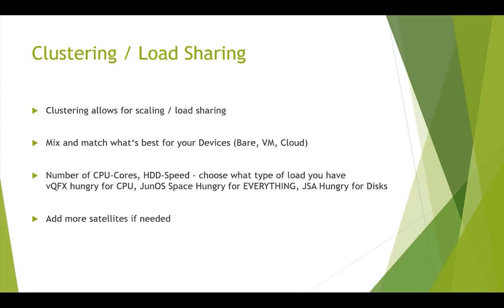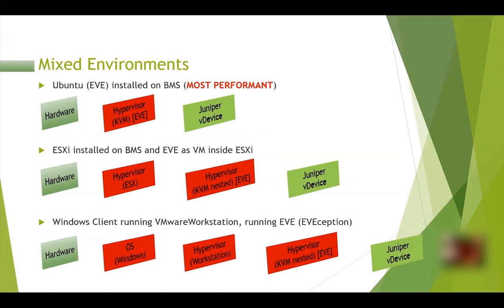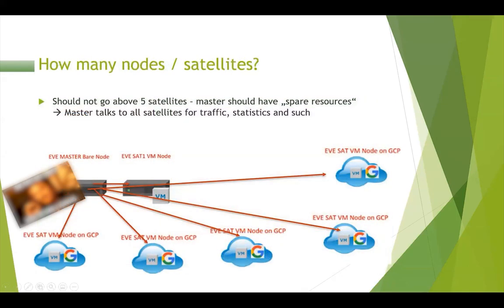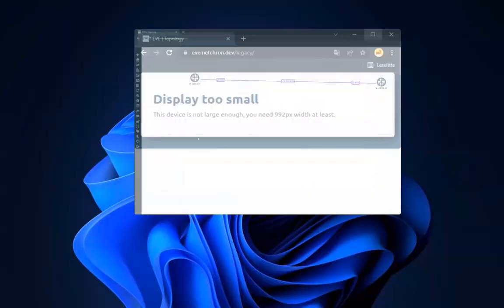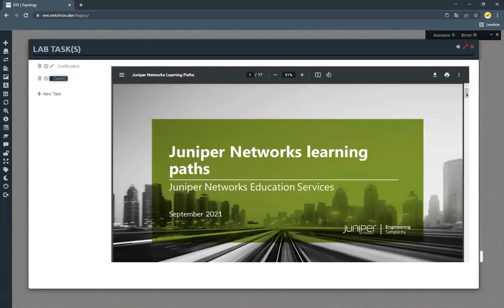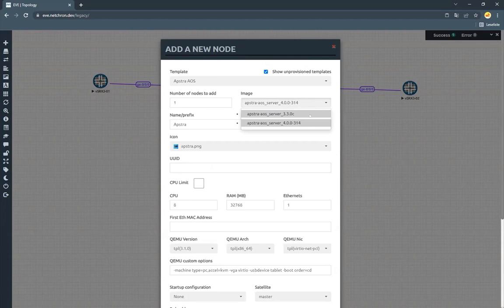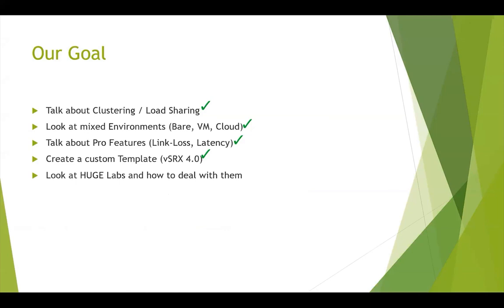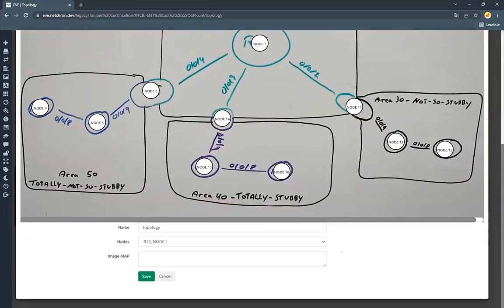Building a Juniper EVE-NG Lab Environment for Daily Usage Part 3: Overview of Clustering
Juniper Ambassador Christian Scholtz teams up with Juniper Open Learning to teach you how to build virtual lab environments to help with your preparation for Juniper Networks certification. The video provides an overview of clustering and also talk about the troubleshooting features. If you plan to pursue Juniper certification, this video will help you build a virtual lab for practice.

• On-Demand Training: Take this course with labs…now!